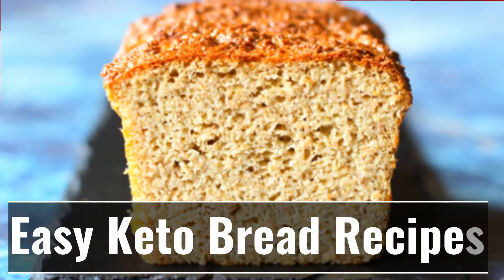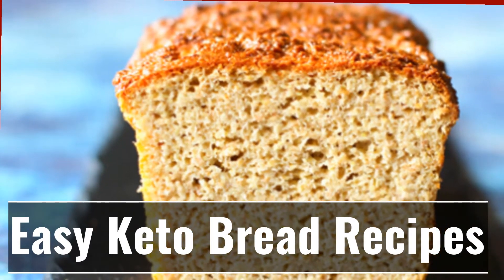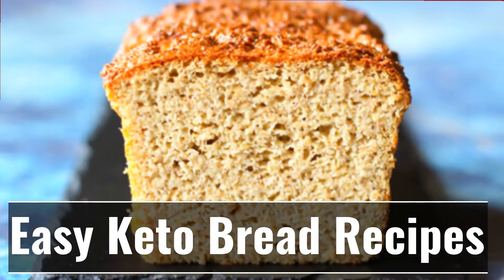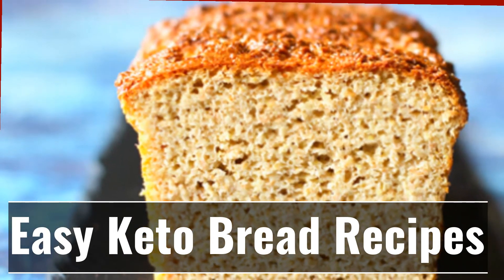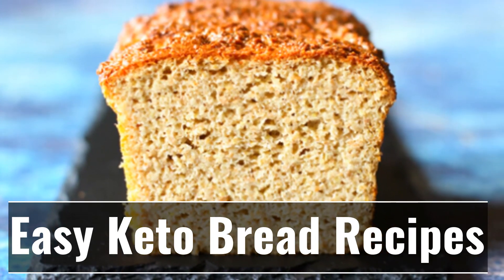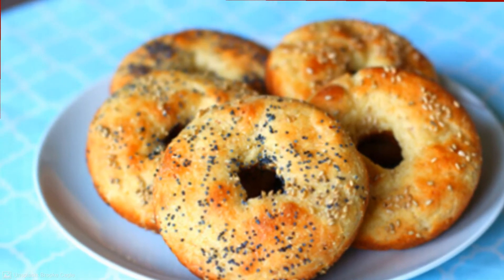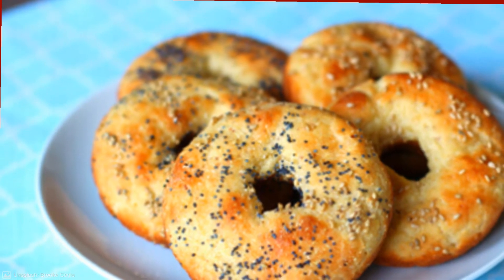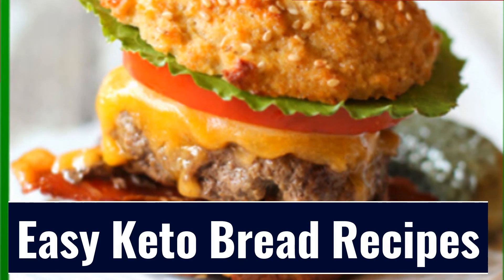Easy Keto Bread Recipes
Easy Keto Bread Recipes Read my full review where I take a closer look at the Best Keto Bread Recipe. Bake with FLOURS & GLUTEN REPLACERS: Almond flour, coconut flour, golden flax meal, organic psyllium husk powder, creamed coconut We miss our breads and pastries. With Keto Breads, you’ll learn how to make the best low carb breads that you can consume while in ketosis.